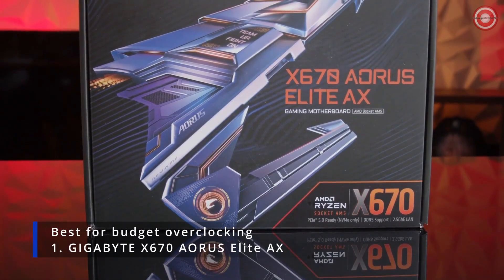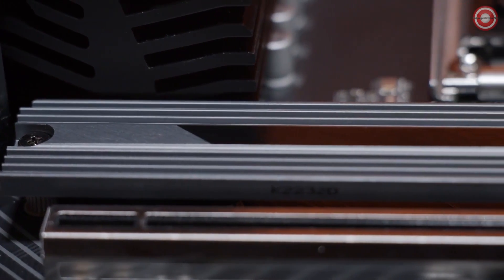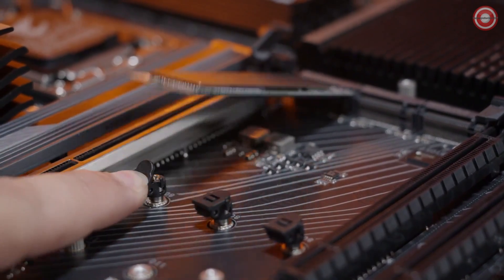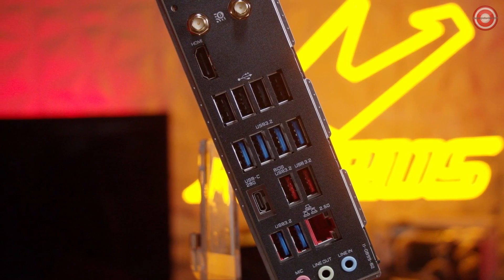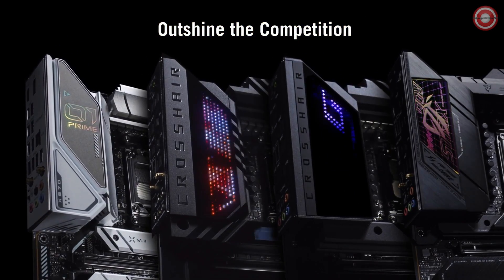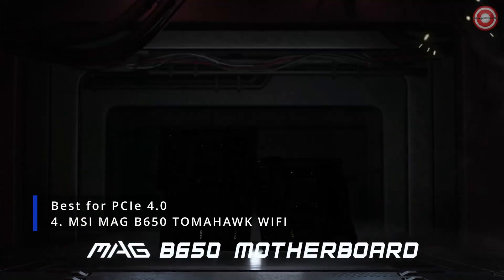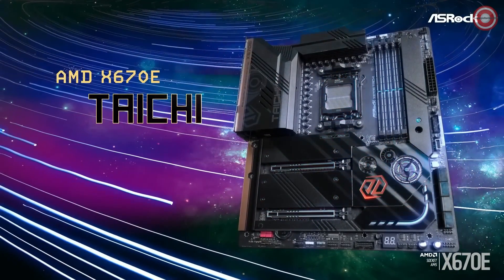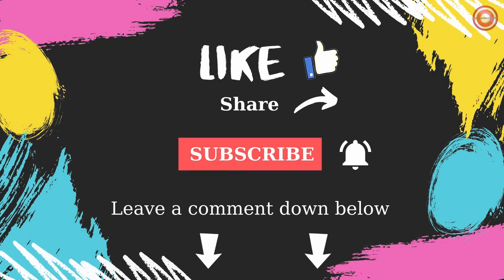5 Best Motherboards for AMD Ryzen 9 7950X in 2023: Our top picks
By far one of the most powerful processors AMD has produced, the high-scoring Ryzen 9 7950X dropped in 2022 and pushed for sheer performance with a 16-core, 32-thread setup alongside a 170W TDP. It pulls a lot of power and runs hot, but its new AM5 socket style is the most demanding aspect. You'll need a brand-new motherboard to build a custom PC around the 7950X, and deciding which features you need now (or might want in the future) is tricky. Here are my top picks of best motherboards for the AMD Ryzen 9 7950X CPU and some tips to help you choose.

Best for budget overclocking
1. GIGABYTE X670 AORUS Elite AX

A step up in chipset features from the best value pick, this Gigabyte alternative features a 16+2+2 power phase design alongside massive storage options. If you know for a fact you're going to be tweaking your components for the maximum possible performance without overheating, push for the X670 chipset and keep things cool with the advanced thermal design on this board.

Best overall
2. ASUS ROG Strix X670E-E Gaming

t's no surprise to see ASUS hardware take the top spot for covering all the bases since its ROG STRIX line is regularly a premium pick. Besides the cute additions of a quick-release button on PCIe expansion slots, you get an outrageously fast pairing of three M.2 slots with PCIe 5.0 support and an extra at 4.0. Wi-Fi 6E, 2.5G Ethernet, a vast array of USB-A and USB-C ports, and a beautiful RGB aesthetic round up this heatsink-loaded board. It does it all.

Best value
3. Gigabyte B650 AORUS ELITE AX

This B650 chipset board can't be beaten in sheer performance per dollar. You're covered for high-speed storage with a single PCIe 5.0 M.2 socket covered by a dedicated heat sink and two additional PCIe 4.0 M.2 sockets under their own. Six PWM/DC fan headers support the cooling you'll need for the 7950X's high temperatures, and Gigabyte even throws in Wi-Fi 6E for modern wireless networking alongside 2.5GbE Ethernet. What a bargain.

Best for PCIe 4.0
4. MSI MAG B650 TOMAHAWK WIFI

If you're pushing for ultra-fast DDR5 RAM speeds but don't mind sticking with PCIe 4.0 storage and expansion, this B650 chipset alternative from MSI allows for memory speeds up to 7600MHz (with two single-rank modules.) You still get three M.2 sockets for storage, two controlled by the CPU and the last by the chipset, with six SATA ports spare for 2.5" SSDs if needed. Built-in Wi-Fi 6E and chunky heatsinks make it perfect for overclocking.

Best budget X670E
5. ASRock X670E Steel Legend

ASRock is proud to announce its AMD AM5 motherboard series. These motherboards are targeted at the mainstream AM5 segment featuring various exciting new products such as our Taichi, the high-end Steel Legend and PG Riptide/PRO RS for mainstream users, and also PG Lightning, a new SKU joining the Phantom Gaming family targeted the entry-level market. ASRock also offers the new B650E PG-ITX WiFi for small form factor enthusiasts.

Timestamps
0:00 Intro
0:06 1. GIGABYTE X670 AORUS Elite AX
4:40 2. ASUS ROG Strix X670E-E Gaming
6:02 3. Gigabyte B650 AORUS ELITE AX
7:28 4. MSI MAG B650 TOMAHAWK WIFI
8:44 5. ASRock X670E Steel Legend